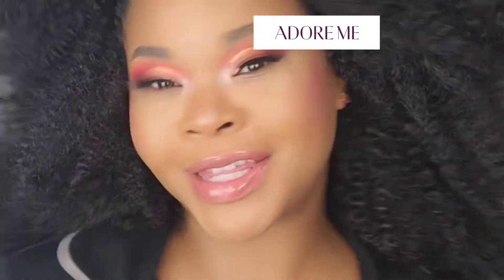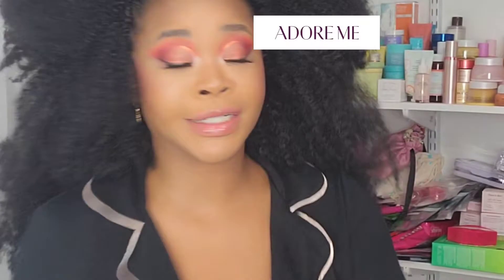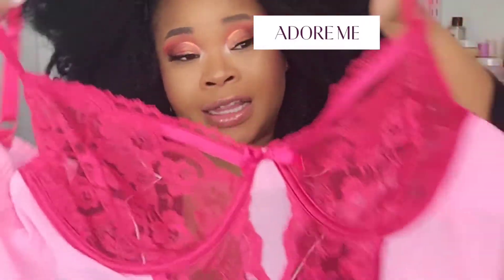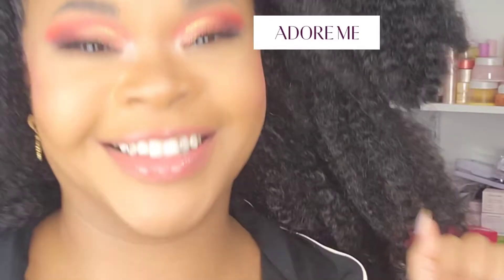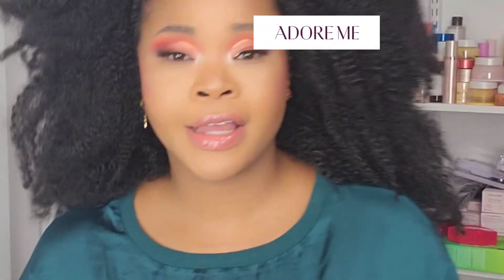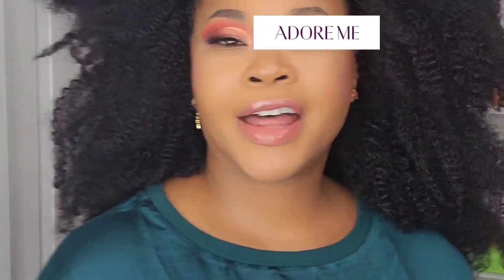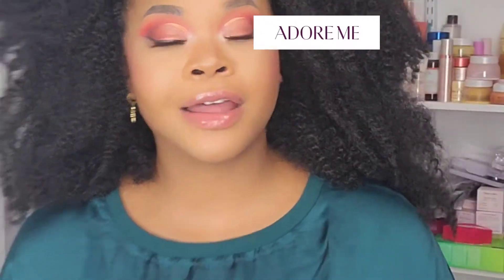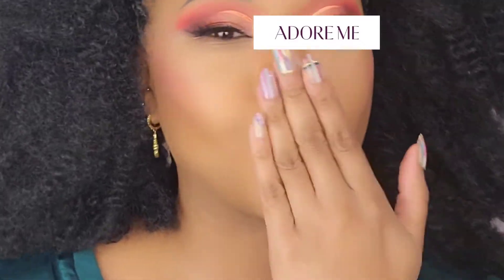Adore me Haul, Hear my thoughts on the brand!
I love adore me for its fantastic customer service, comfort and large variety of sizes. It's not always easy to find a beautiful set of underwear in my size.  I'm so greatful that this company exists.

Have you tried adore me? please share your experience.